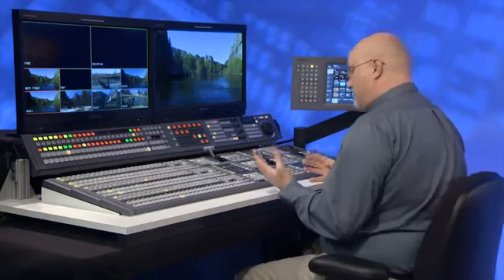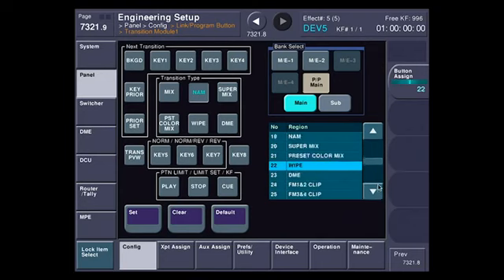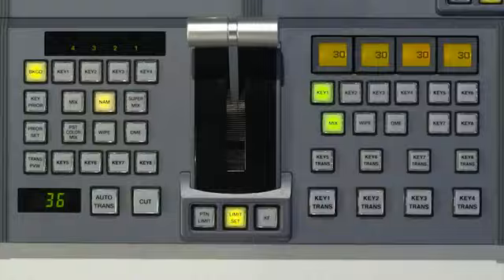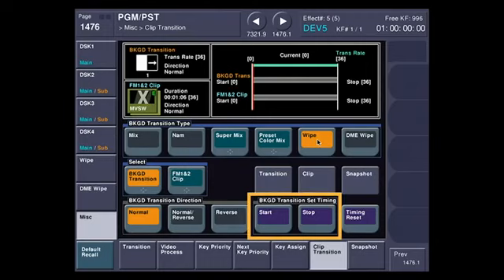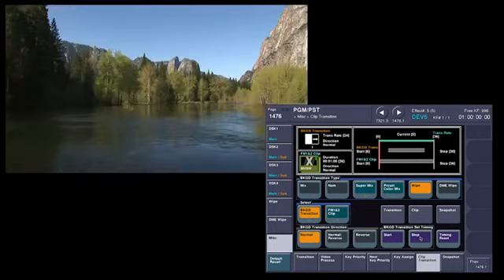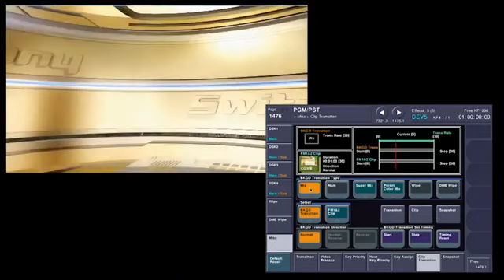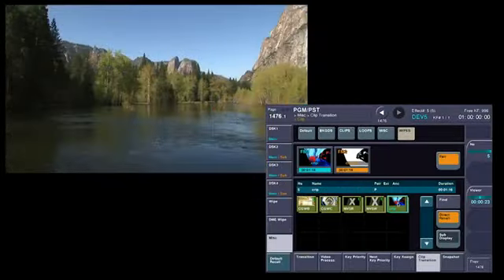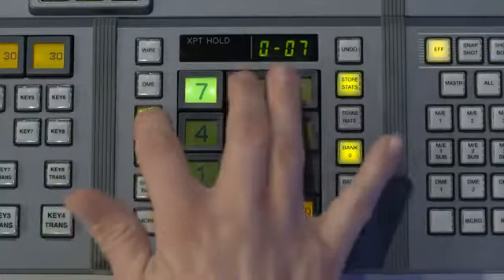MVS 8000 Clip Transition